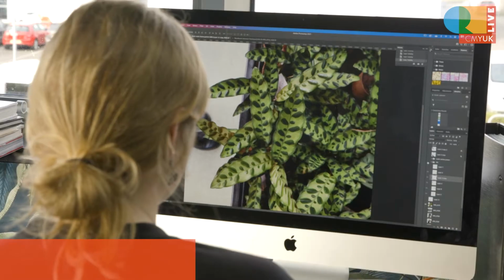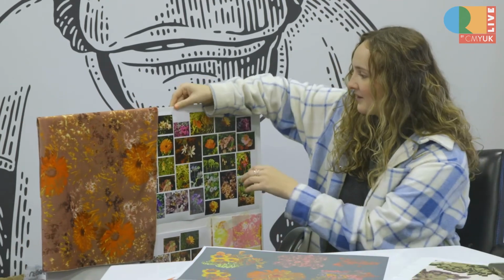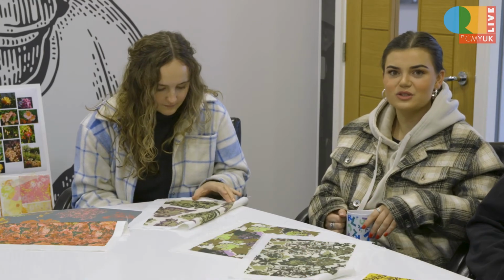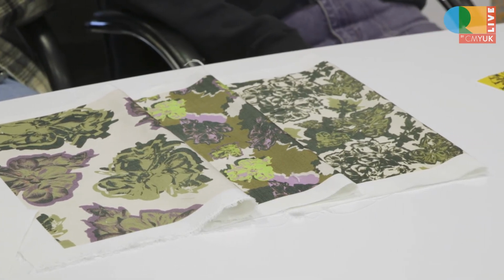Creatives In Residence Live (CIRL) - Week 7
​​​​This week the creatives get really stuck into their floral designs and AE Sewing machines deliver sewing machines for the creatives.